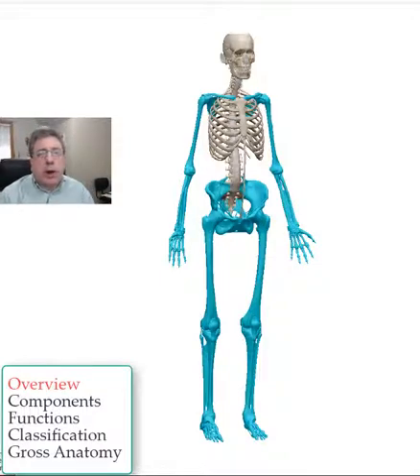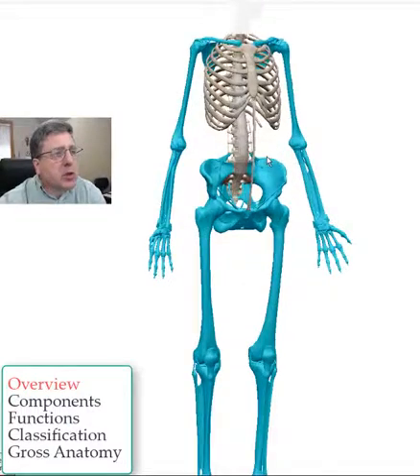Anatomy Skeletal 1 Overview